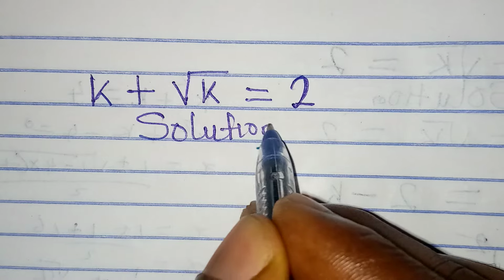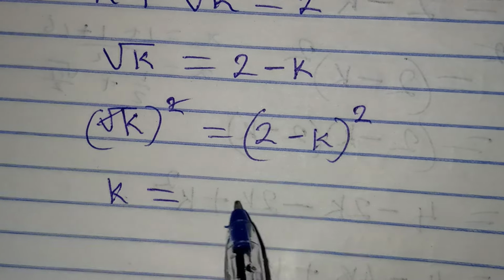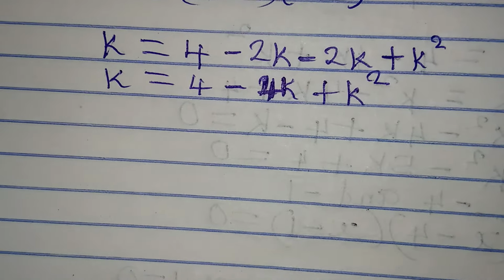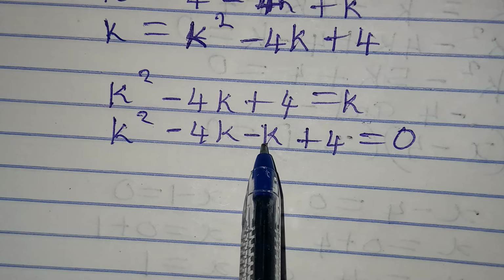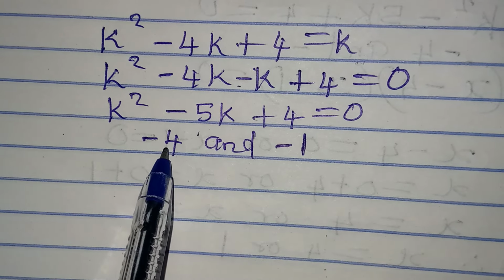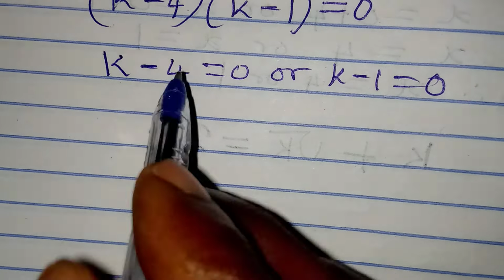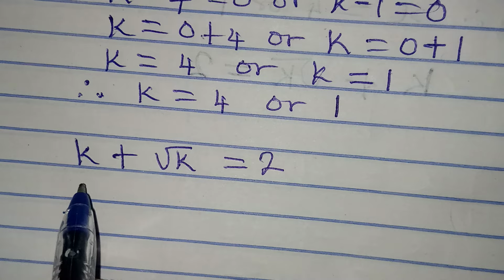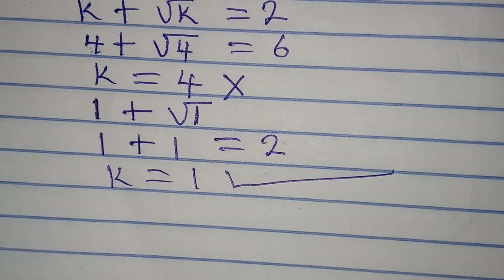The second solution not satisfying | Olympiad Mathematics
This is beautifully solved for you to understand